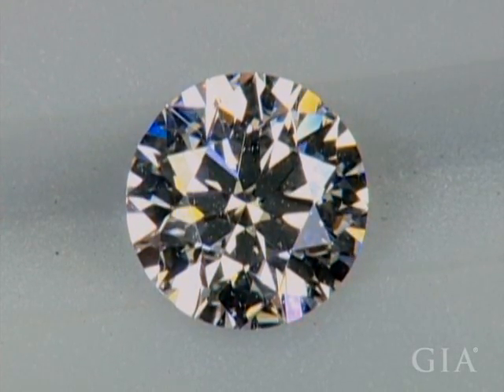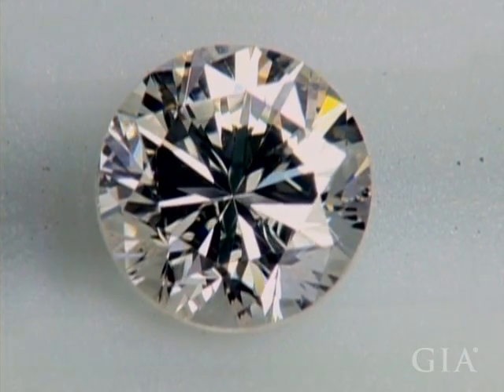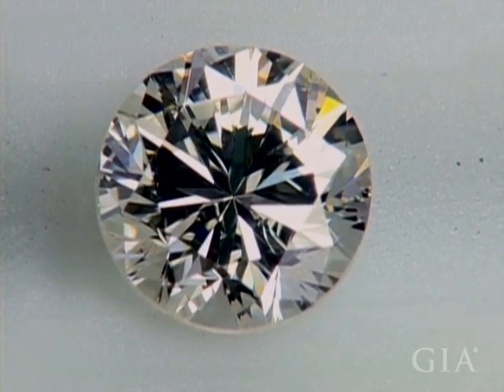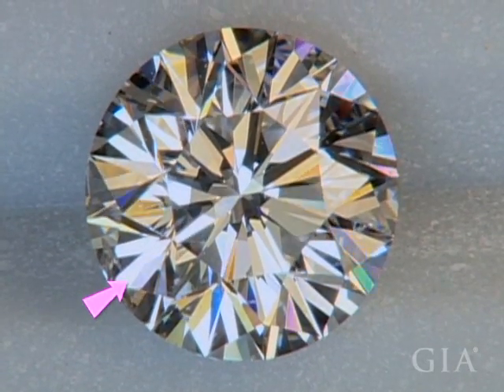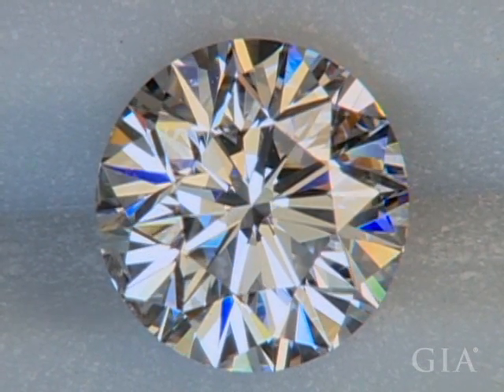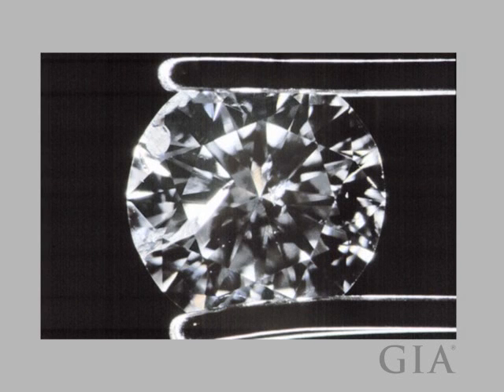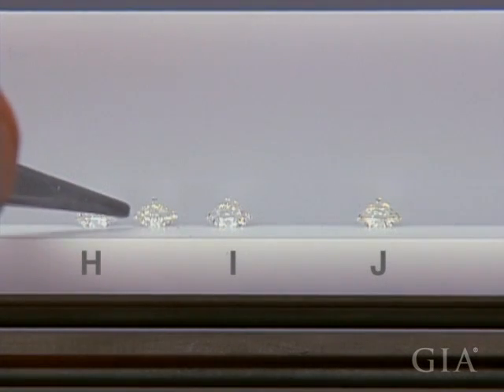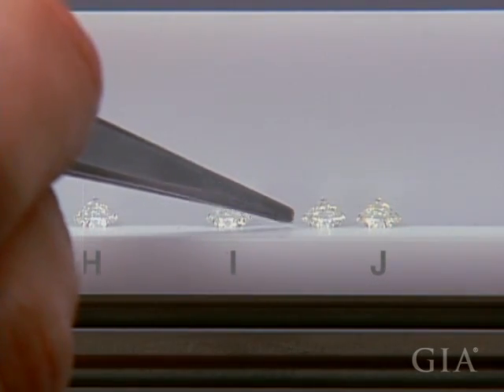Diamond Cut, Clarity and Color by GIA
Diamond Cut, Clarity and Color by GIA. Diamonds, the April birthstone, are among nature’s most precious and beautiful creations, but few gems undergo the scrutiny that diamonds are subjected to. Do you ever find yourself asking questions about a diamond’s appearance? Are you familiar with the process that GIA goes through when grading diamonds? Watch this video to help you better understand what to look for in a diamond and how diamonds are graded. Learn how even subtle variations in the 4Cs of diamond quality -- color, cut, clarity, and carat weight -- can equate to different diamond grades and cause significant differences in a diamond’s value.

Learn more about diamond and the mining of diamonds on the Official GIA Channel on YouTube